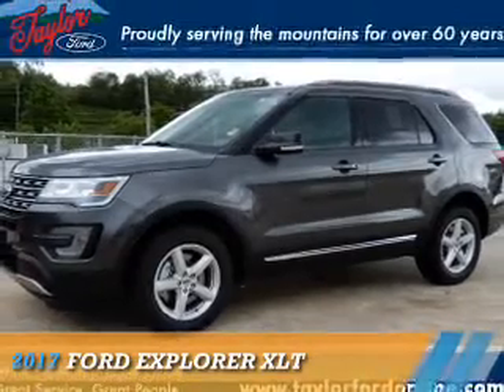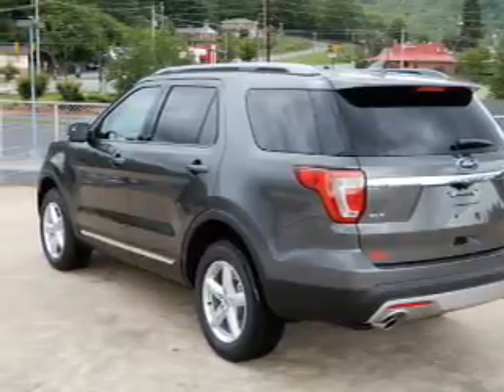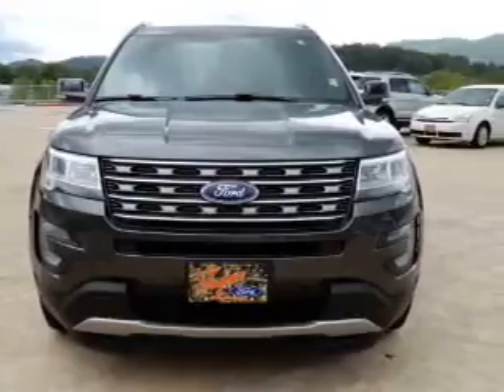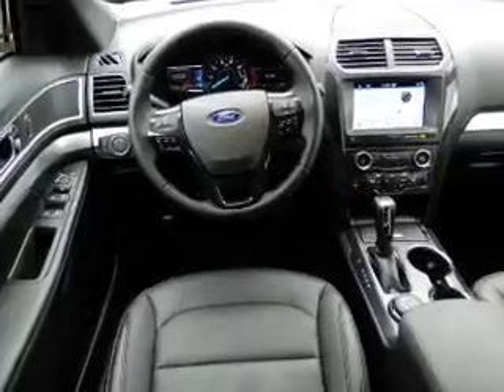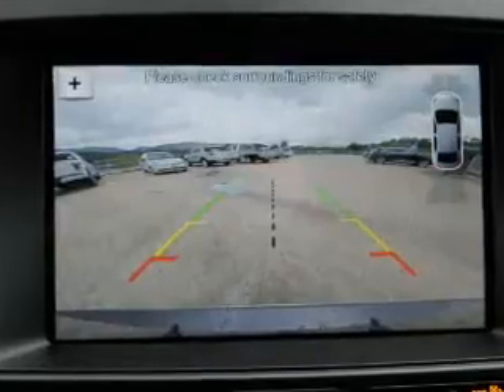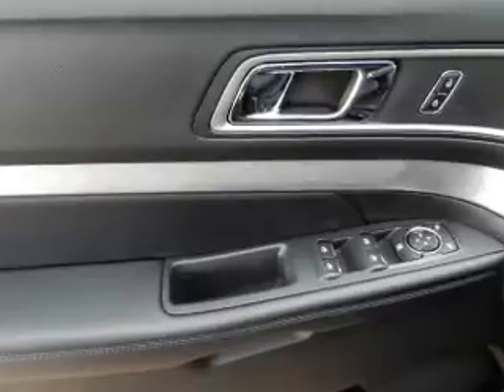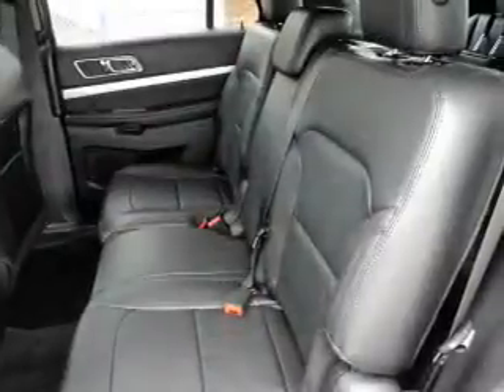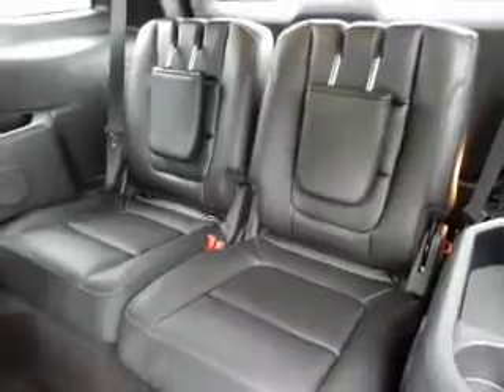2017 Ford Explorer T17283 - Waynesville NC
Year: 2017
Make: Ford
Model: Explorer
Trim: XLT
Engine: 2.3 liter 4 Cylinder EcoBoostcylinder AWD
Transmission: 6-Speed Shiftable Automatic
Color: Dk. Gray
Mileage: 0
Address:
VIN:1FM5K8DH6HGC88443